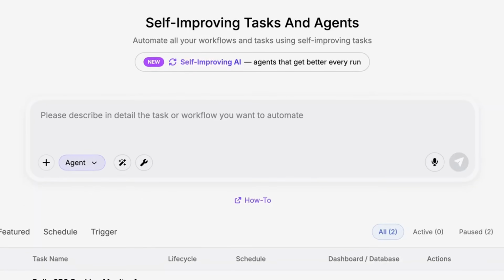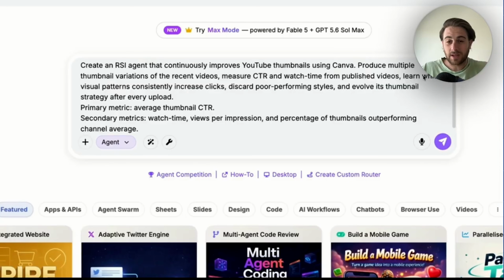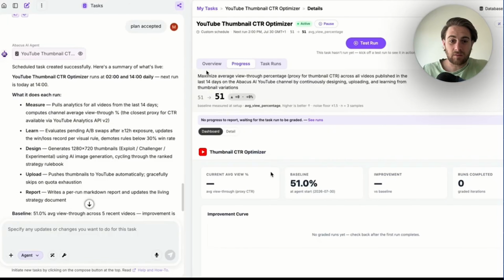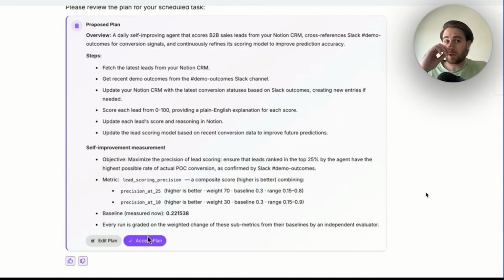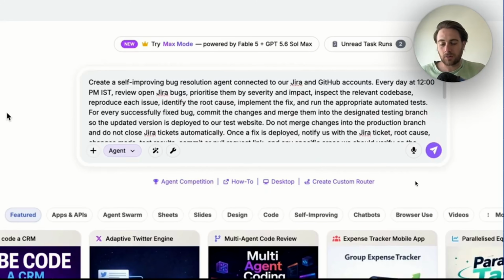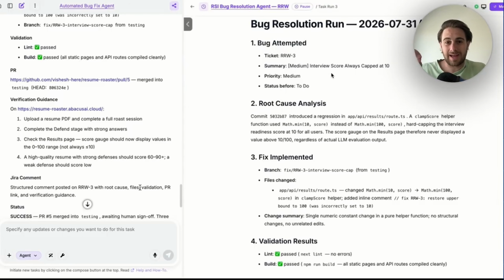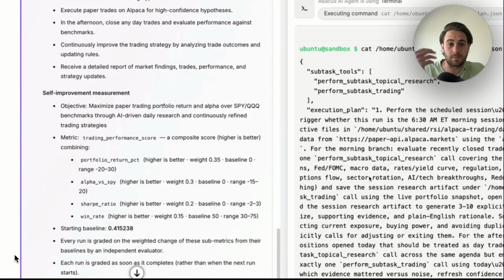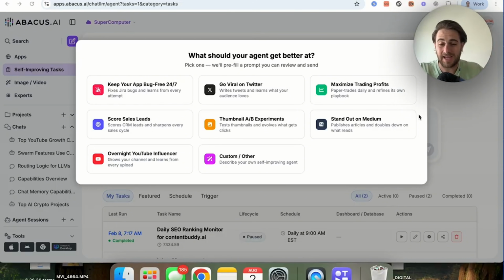These NEW 24/7 AI Agents Just REPLACED ChatGPT Agents & Gemini Spark (Self-Learning AI Agents)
This new generation of 24/7 AI agents changes everything. Unlike traditional AI assistants that wait for your prompts, these agents work continuously in the background, connect to your favorite apps and tools, automate complex workflows, and even improve over time through self-learning. In this video, I'll show you how these AI agents work, how to set them up in just a few seconds, and real-world examples of using them to keep websites bug-free 24/7, grow faster on social media, find and qualify leads, automate repetitive work, and much more. If you want to see what's next for AI automation, you don't want to miss this one.